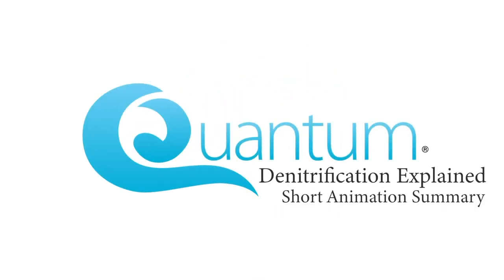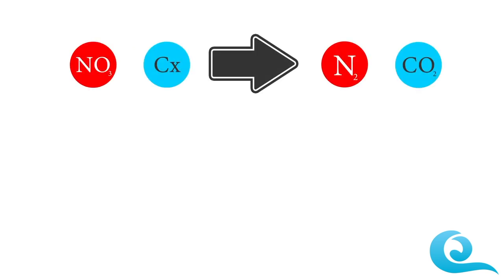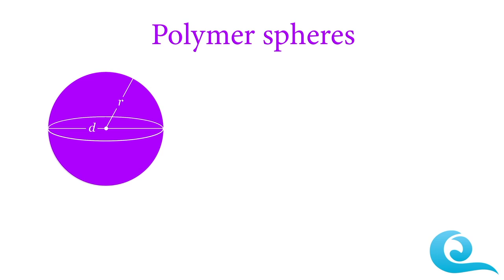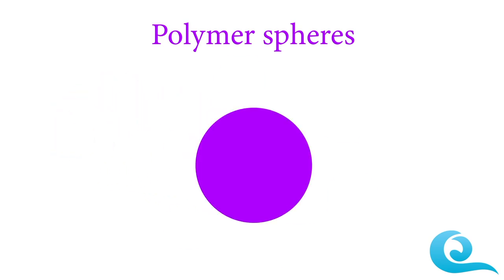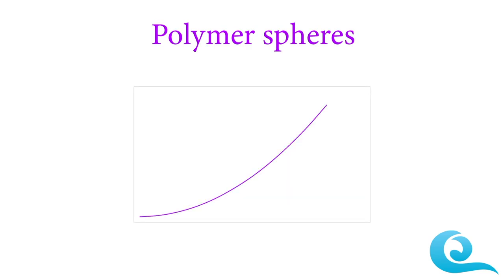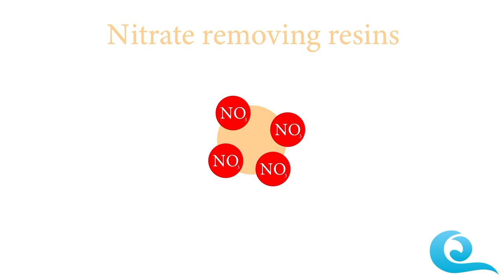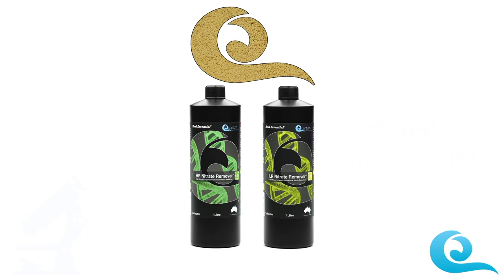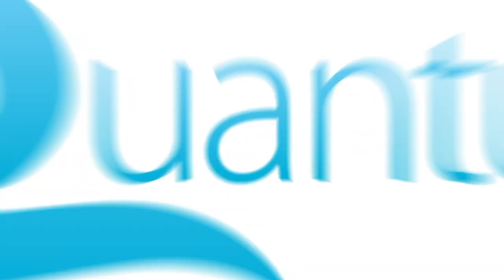Video 2 - Denitrification Explained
A short, educational animation summary of denitrification

100% of the ad revenue generated from this video will be going towards charities and causes we believe in because the next big idea might come from someone we help